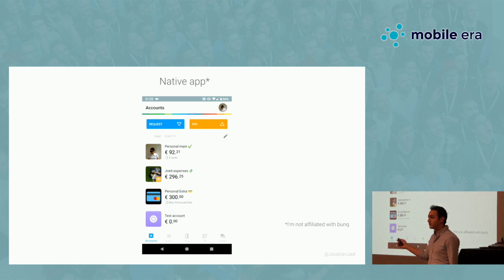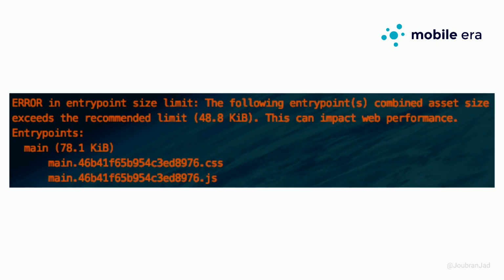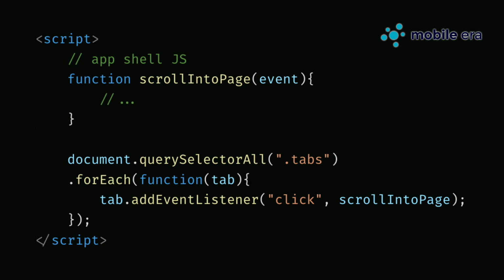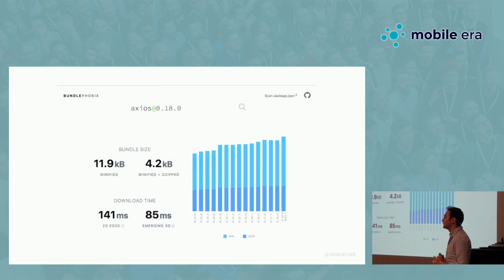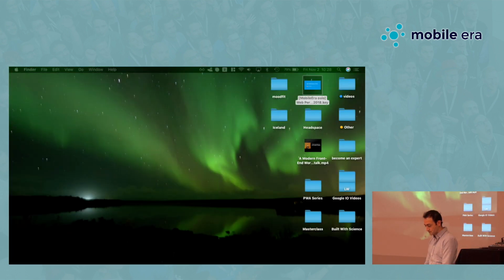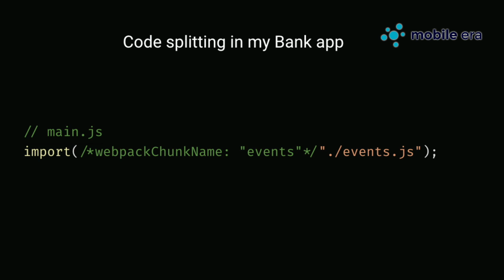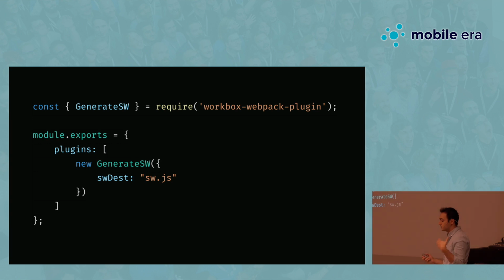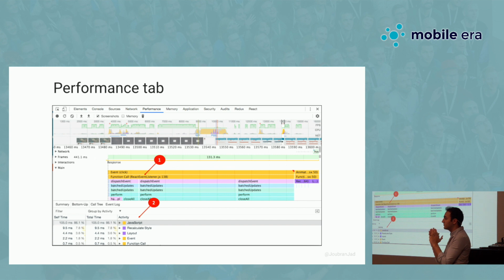Web Performance in 2018 - Jad Joubran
In this talk, you’re going to learn about performance aspects and solutions for your Web App, focusing mainly on JavaScript performance. We’ll cover topics such as code splitting, dynamic imports, performance monitoring, and many more.